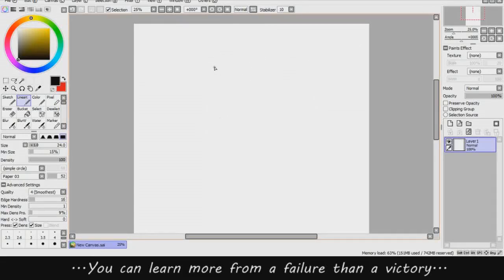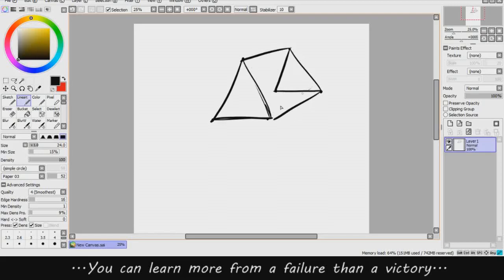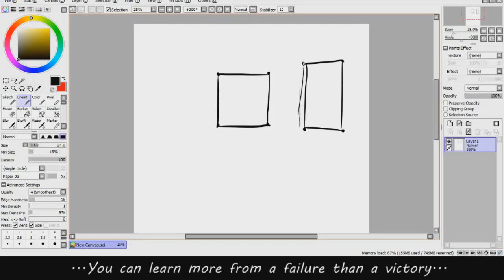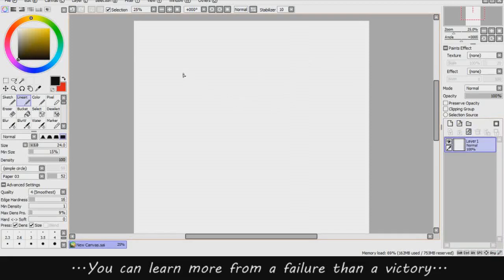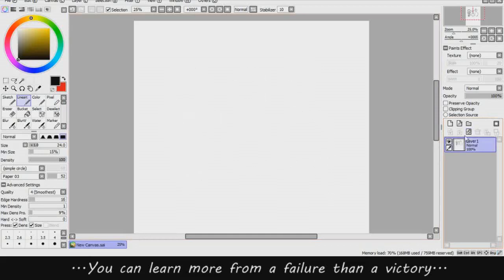Ynnep's Basics In Art Education #2: Shapes N Shiz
Nibba we gonna learn some shapes!